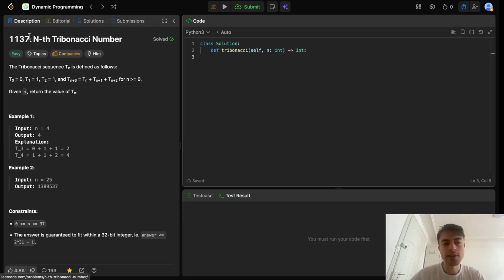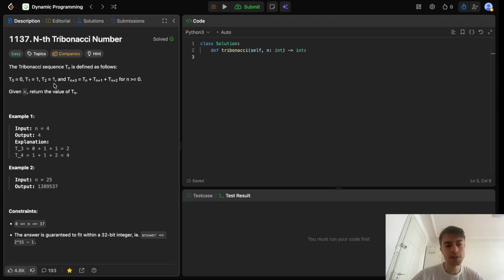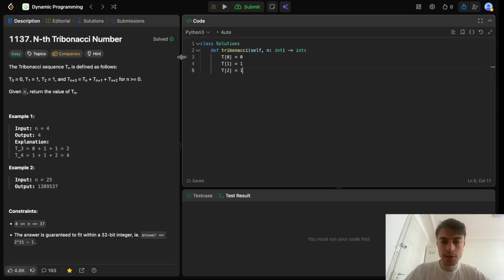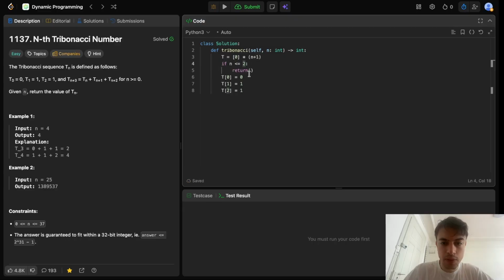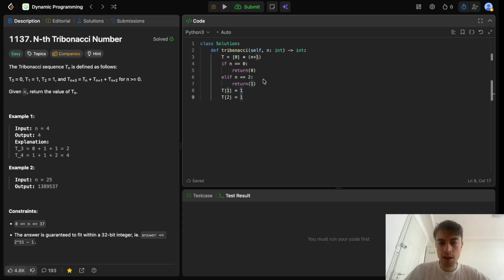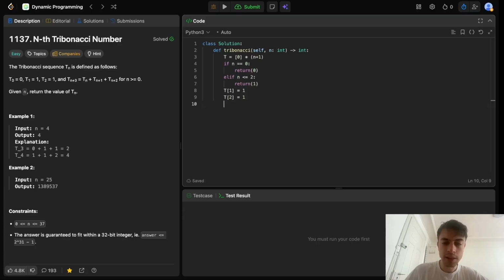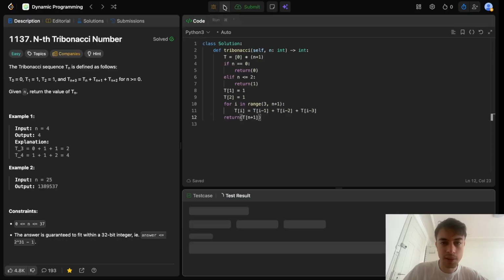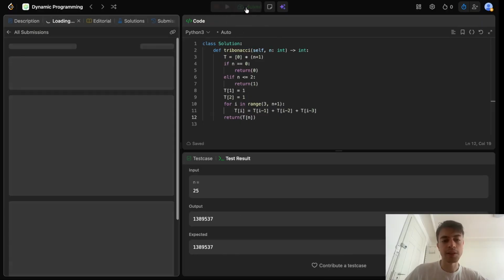LeetCode every single day until I'm a PRO - 1137. N th Tribonacci Number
Today’s Challenge: Problem 1137. N th Tribonacci Number